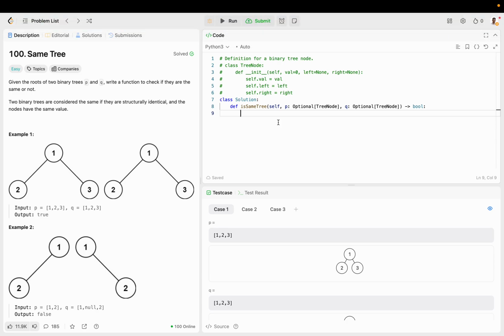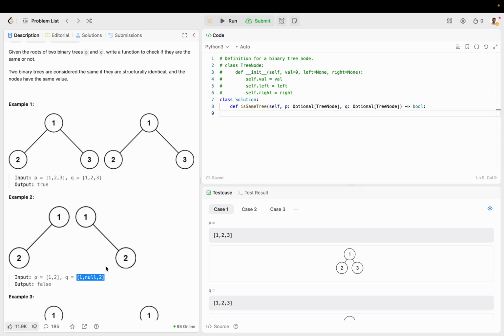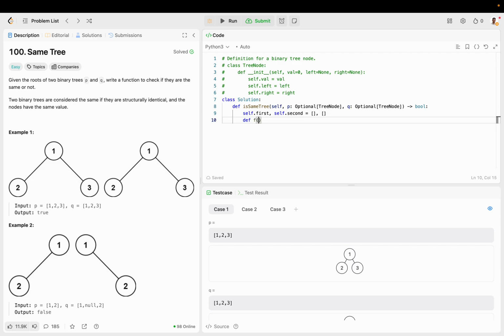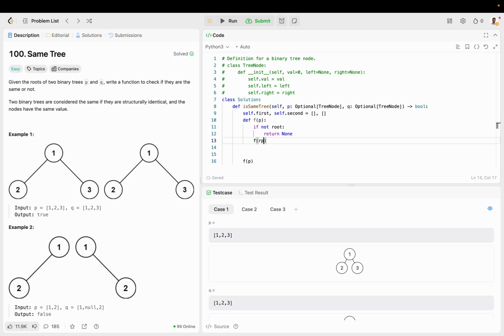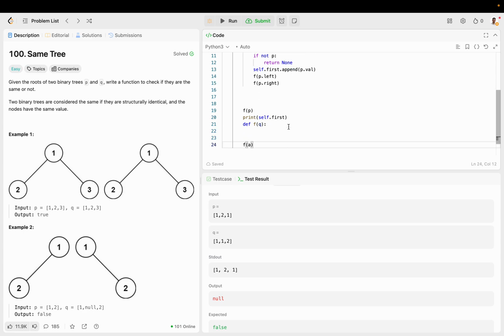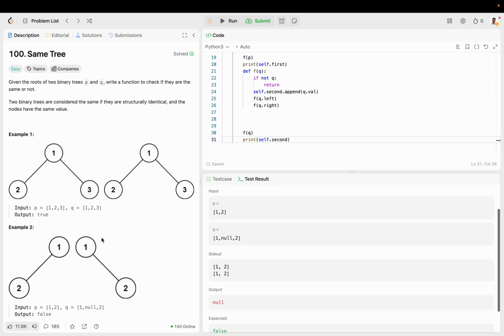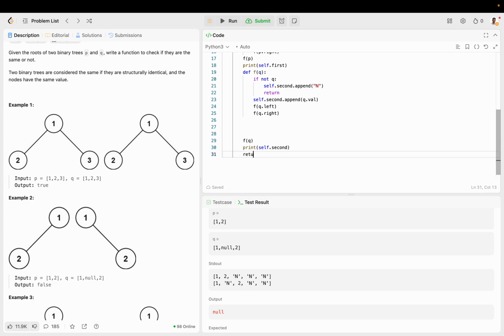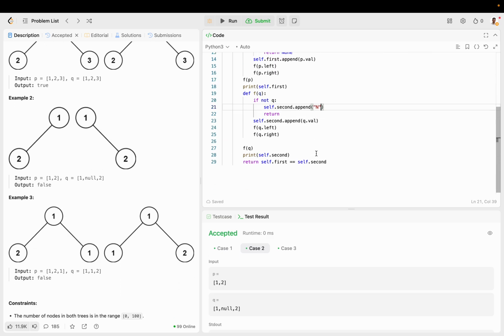Same Tree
Leetcode #100